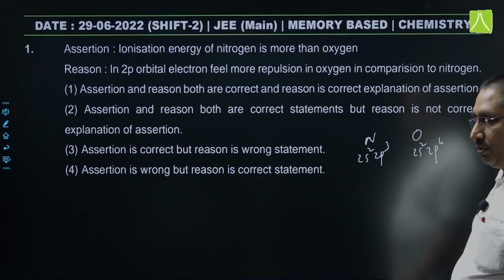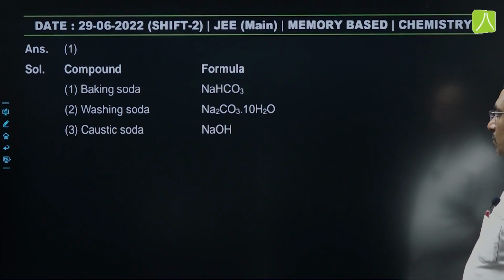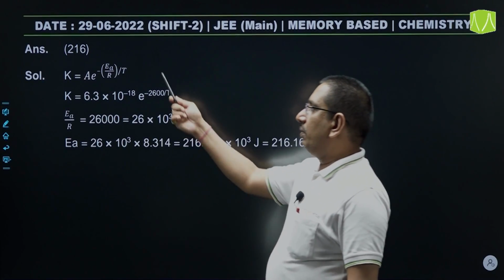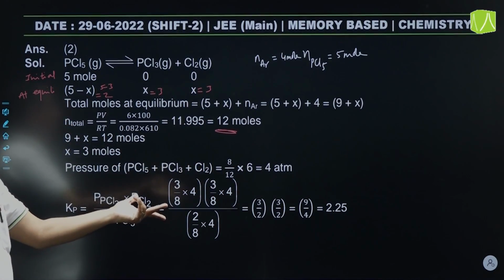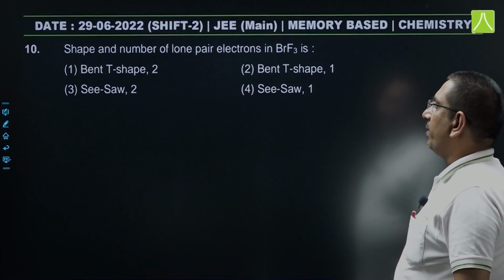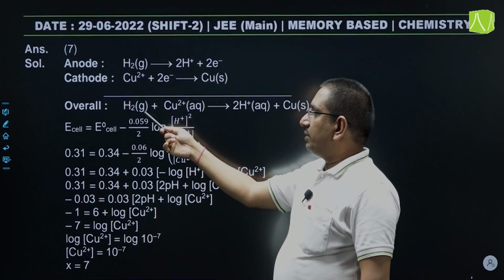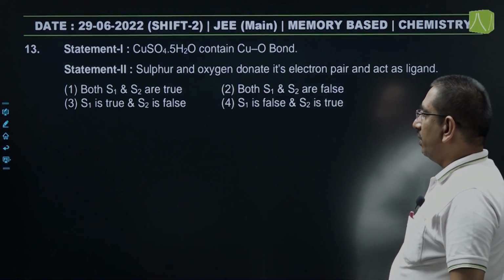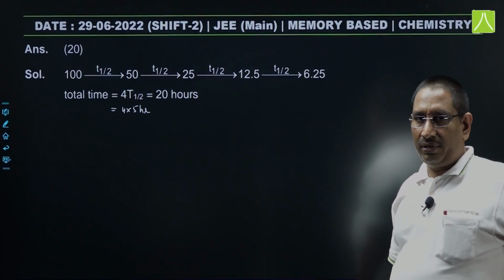PI Chemistry Video Solutions (Q. 1 to Q. 18) By Resonance-JEE Main 2022 (Session 1) 29 June Evening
🔹 JEE Main Session 1 Exam (2022) (Q. 1 to Q. 18) (Date: 29 June, Shift 2/Evening) ‘Chemistry Paper Questions (Memory Based) & Solutions’ is now available for the students - By Expert Faculty Members of Resonance Kota
- Evening Shift Question Paper (3:00 PM to 6:00 PM)
- Prepared by expert faculty members (under the guidance of Chemistry HOD) of Resonance Kota
- Memory Based Questions - Prepared with help of students who have appeared in the exam

✅Students of Class 12, Dropper, and Repeater who have appeared in JEE Main June/1st Attempt 2022 can download the complete JEE Main 2022 question paper with solutions in PDF at one place on resonance website –

✅Playlist for JEE Main 1st Attempt (June 29, 2022 | Shift 2/Evening Shift) Video Solutions & Analysis:

About Resonance

🔸Resonance has been a pioneer institution for the preparation of leading competitive & entrance level examinations including JEE-Main & Advanced, NEET (UG), CA, CS, CLAT, NTSE, Boards, Olympiads & Job oriented exams etc.

🔸Resonance was founded on 11th April 2001 & till date, it has produced following remarkable results in various exams.

✅ Over 48,500 selections of students in IIT-JEE / JEE-Advanced
✅ Over 2,34,000 selections of students in AIEEE/JEE-Main
✅ Over 17,500 selections of students in NEET (UG)/AIPMT
✅ Over 2400 selections of students in NTSE
✅ 52 Medalists in International Olympiads